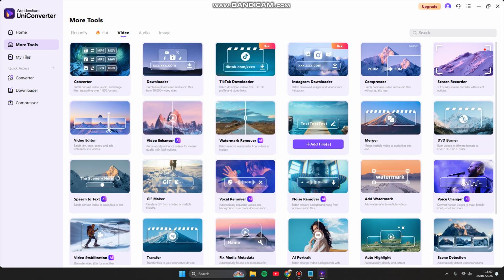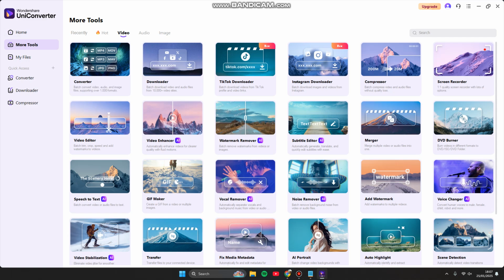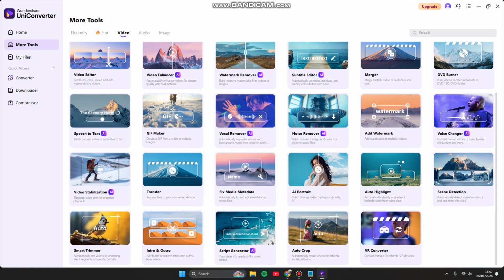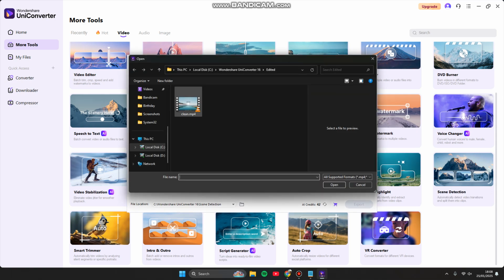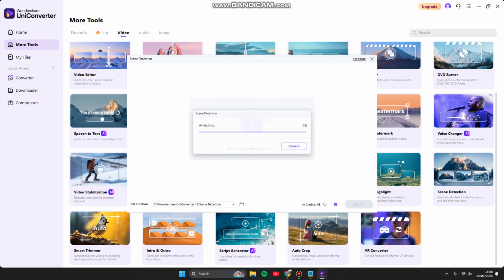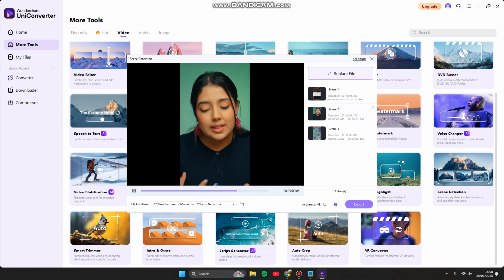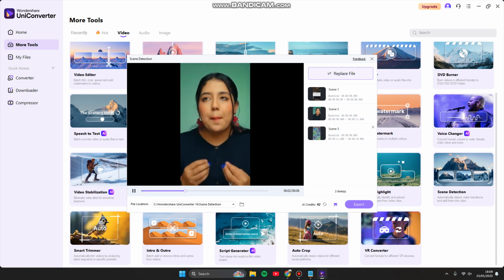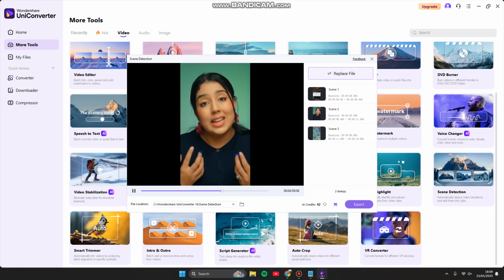How to Use Scene Detection in UniConverter